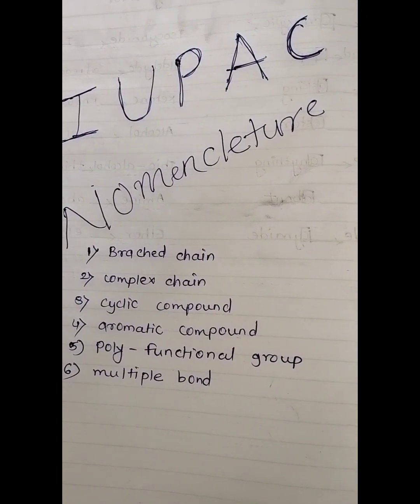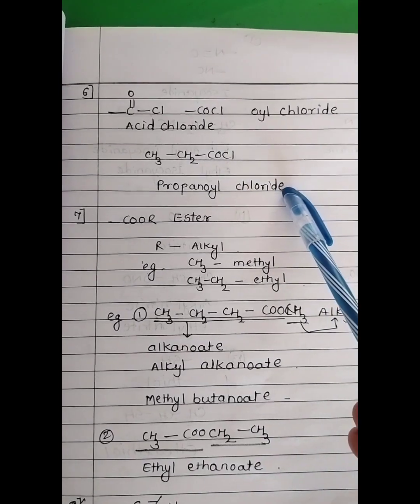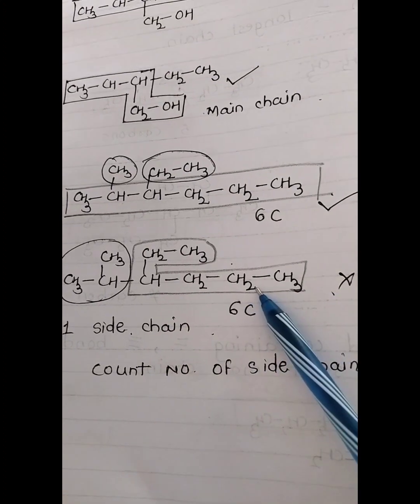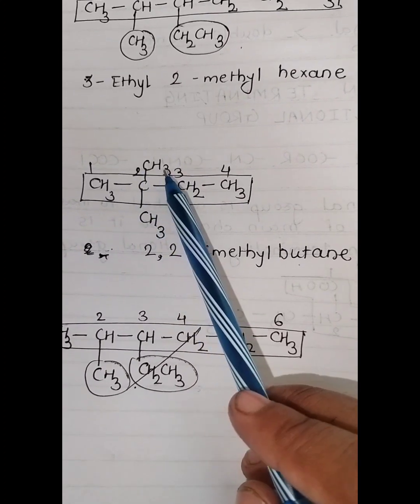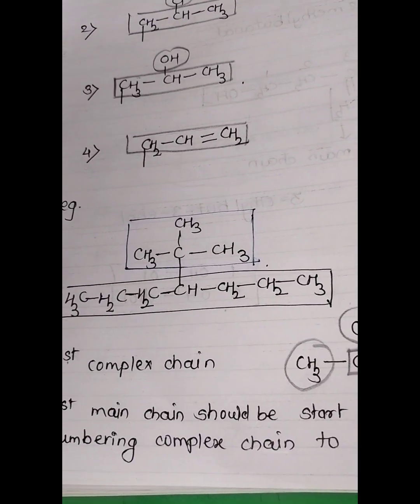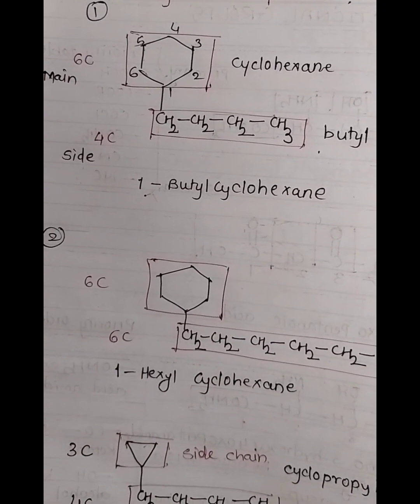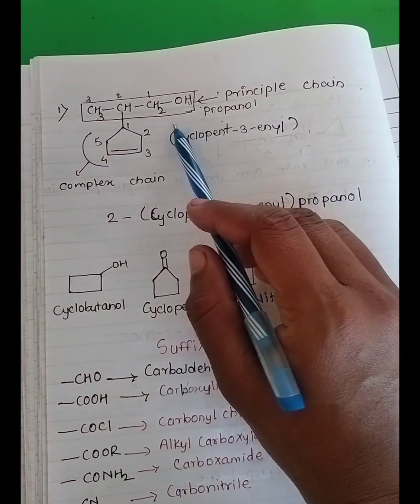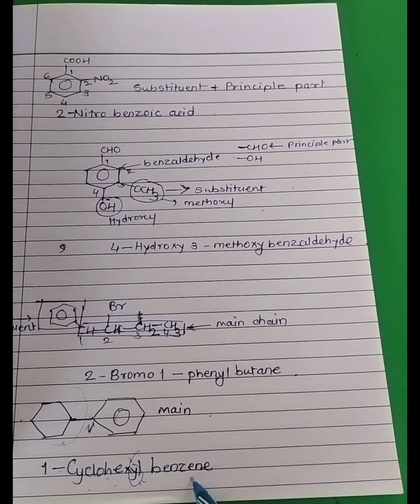A To Z Rules for IUPAC Nomenclature .